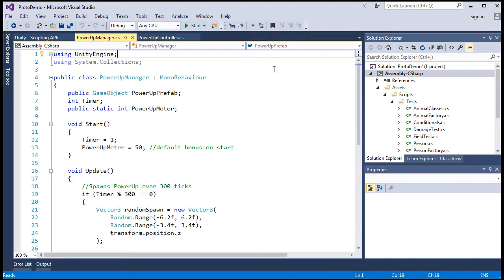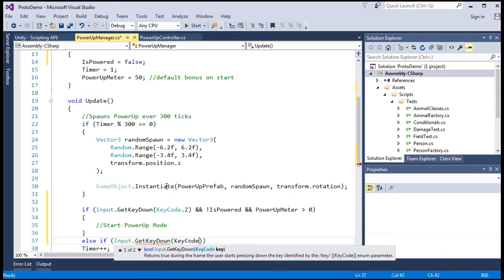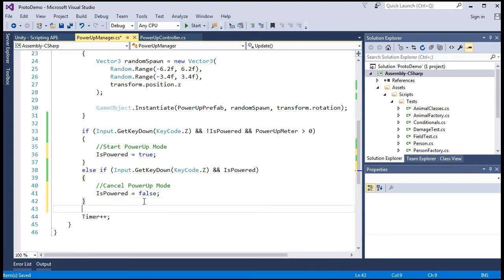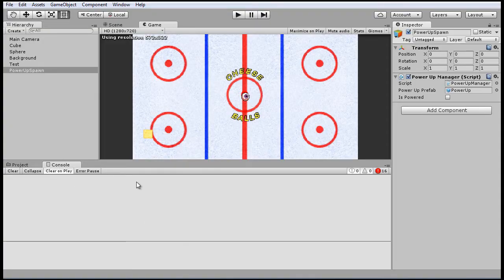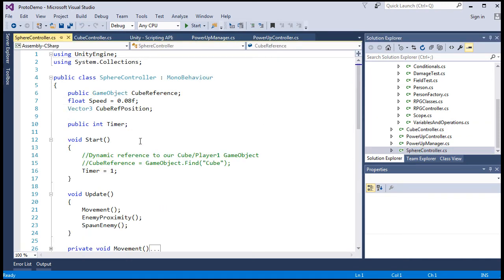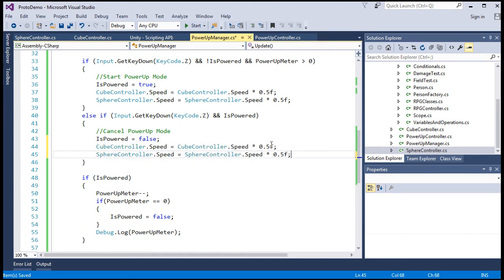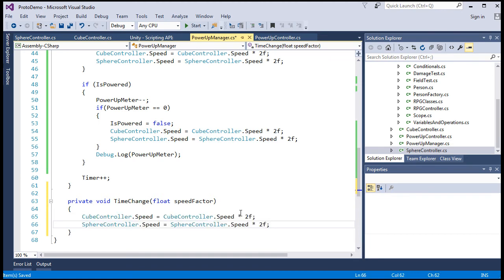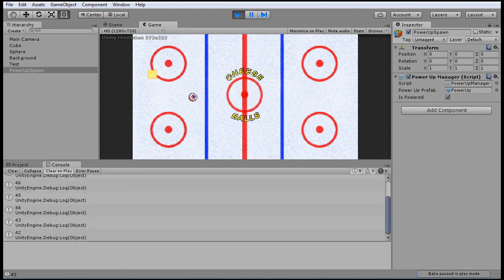[29] Learn Game Coding Step by Step - PowerUp State Logic - Unity + C#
LESSON NOTES:

Now that we have a functioning PowerUp in our game we look towards implementing a meter that increases as PowerUps are collected, and drains when we enter a PowerUp state.

We also determine the PowerUp state itself as having the effect of slowing time.